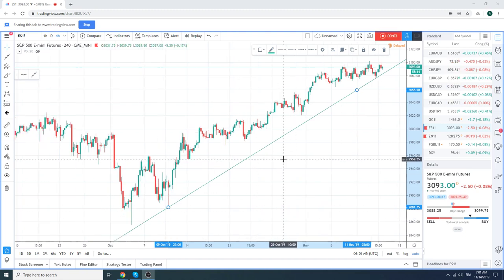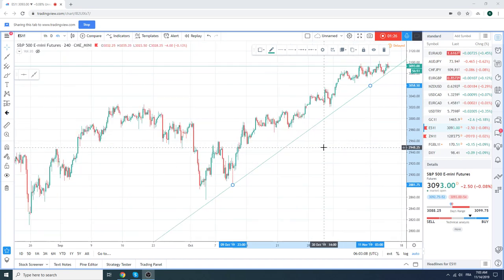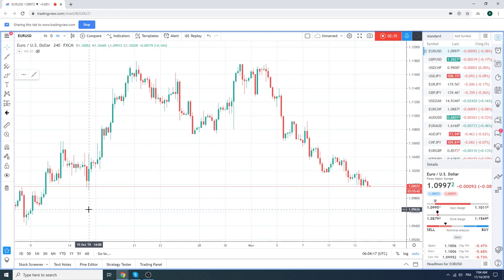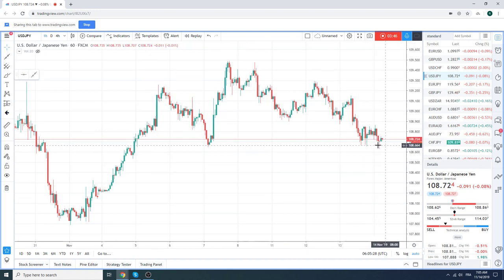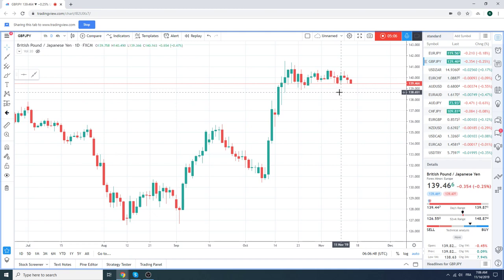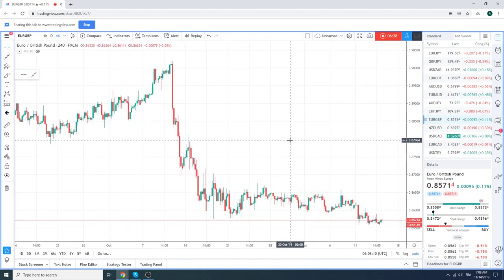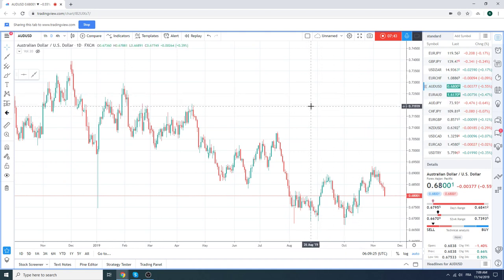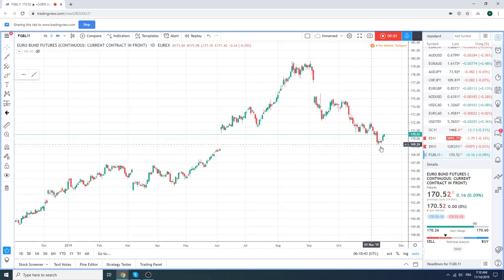14Nov19 Traders Morning Call - PrivateerFX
THIS WAS
14Nov19 Traders Morning Call - PrivateerFX